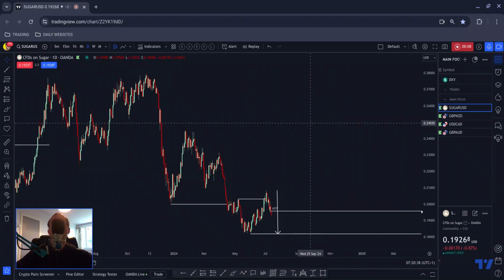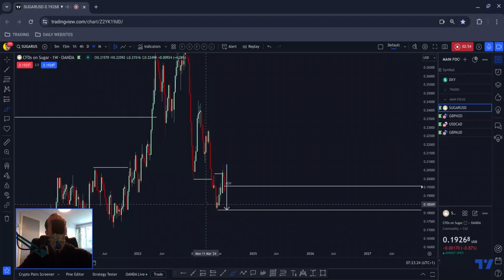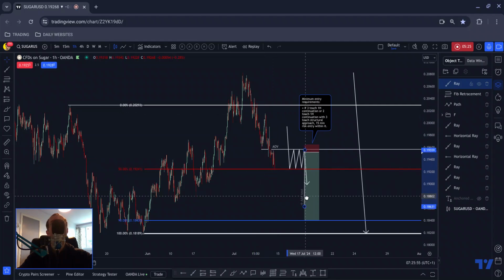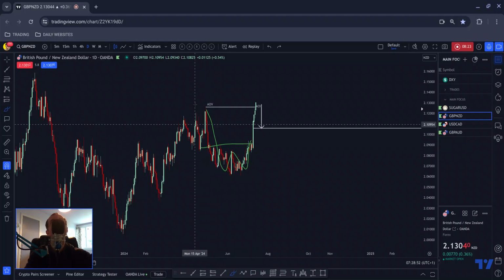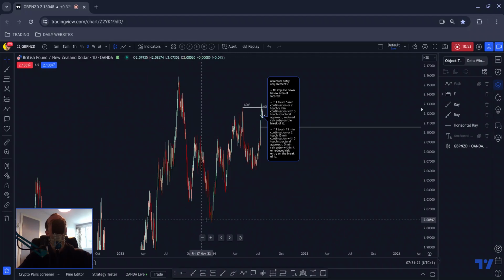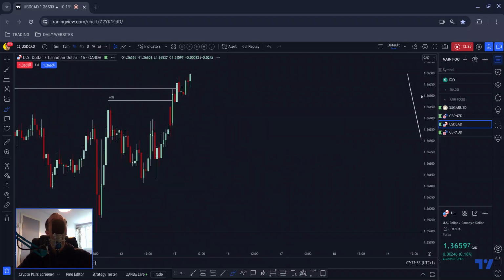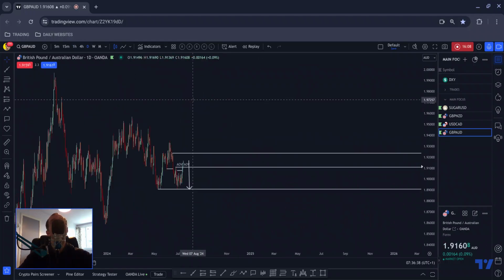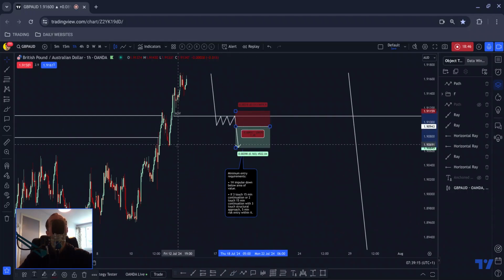SUGAR/USD Short, GBP/NZD Short, USD/CAD Neutral & GBP/AUD Short